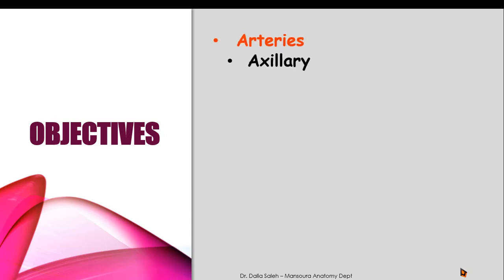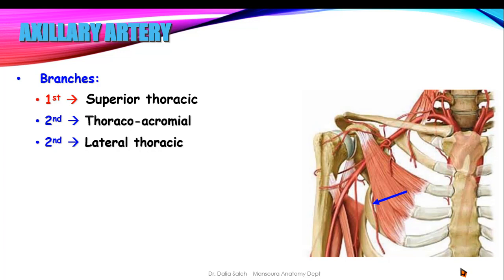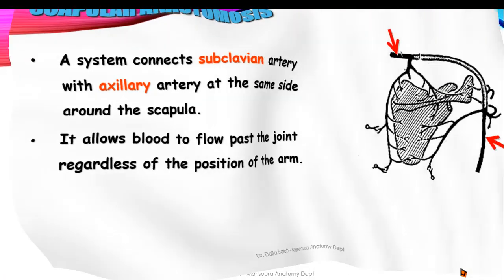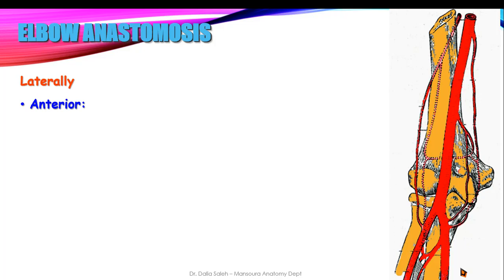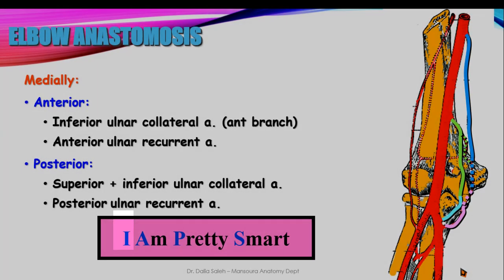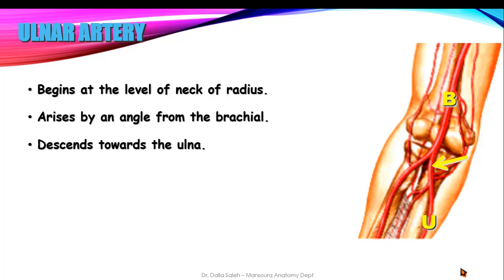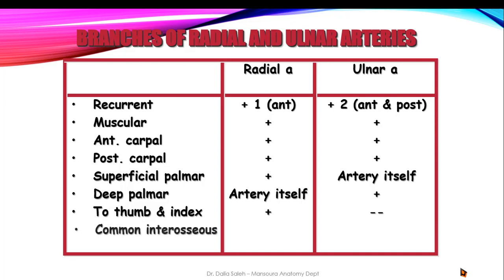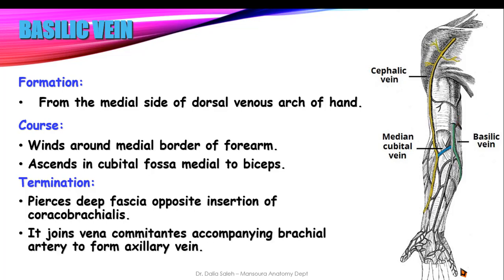Human Anatomy - Upper Limb - Vessels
A simple description of the anatomy of the arteries and veins of the upper limb